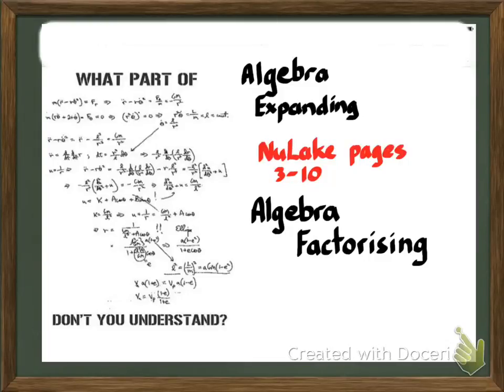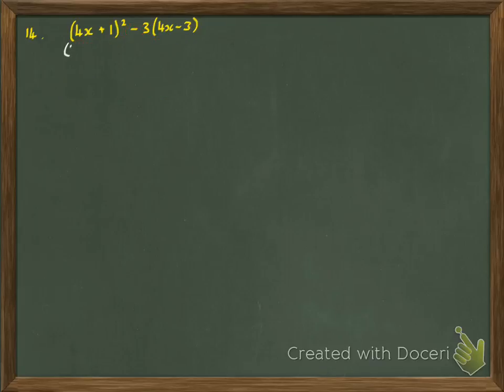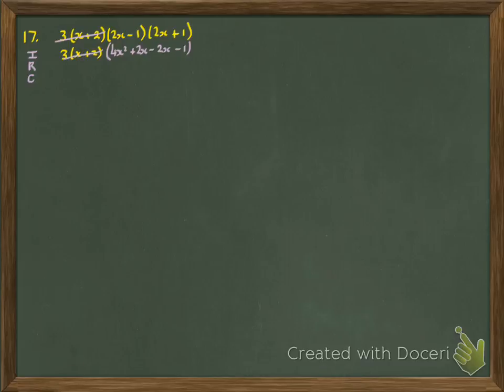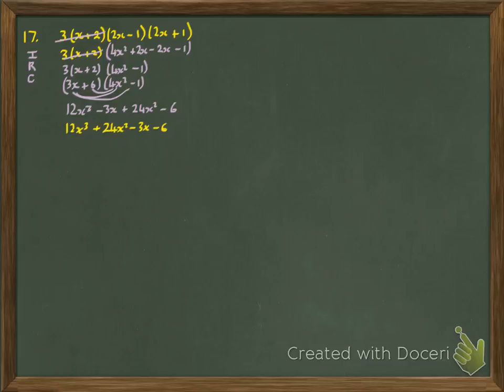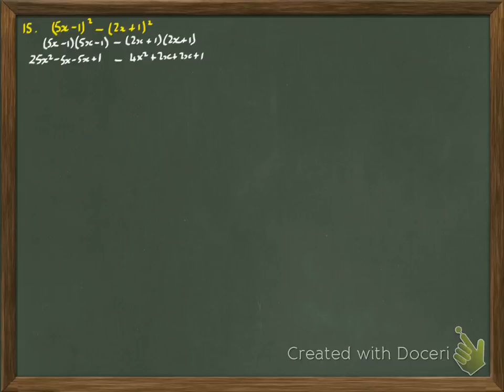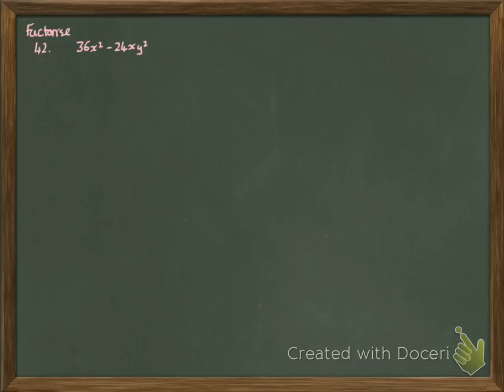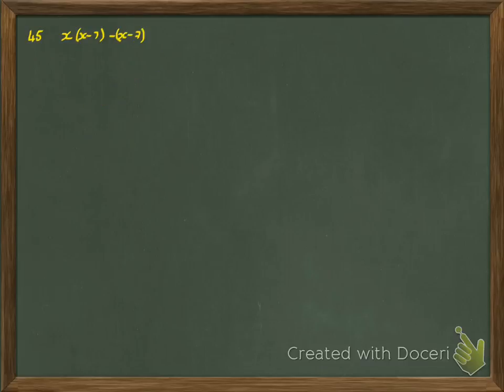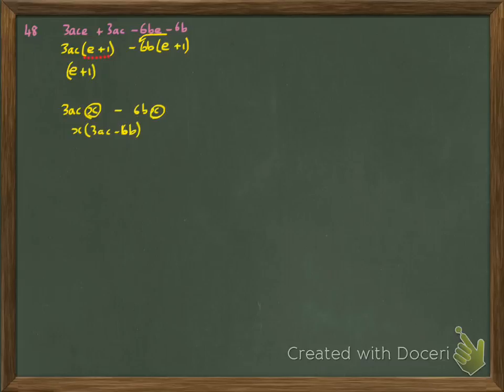MH Expanding and Factorising NuLake pages 3 - 10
A few tricky questions.  This video screencast was created with Doceri on an iPad. Doceri is free in the iTunes app store.